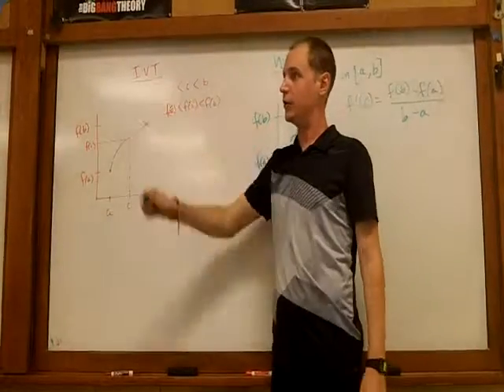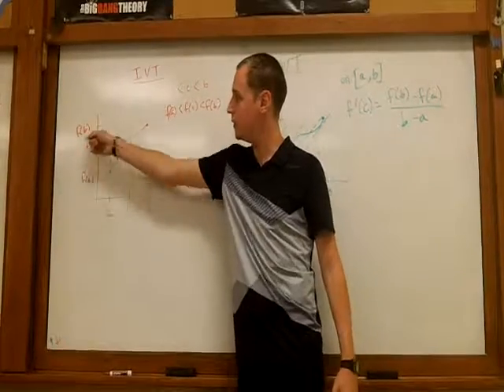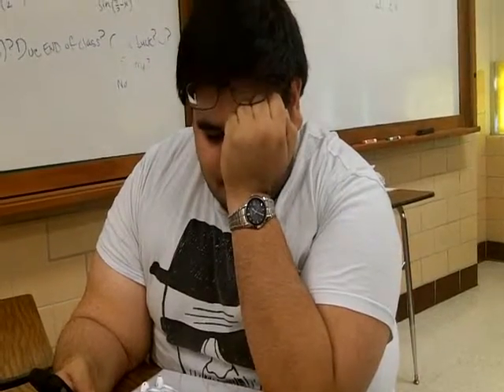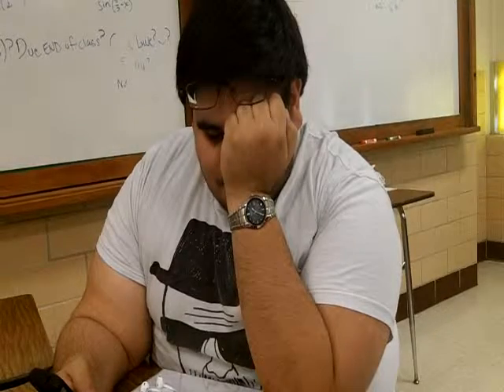NVT and IVT Music Video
This video was made for a high school calculus class with very limited time.